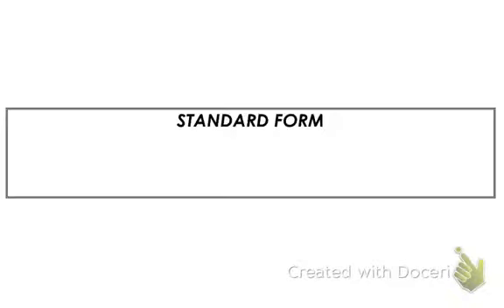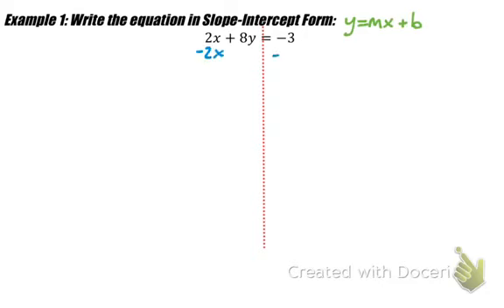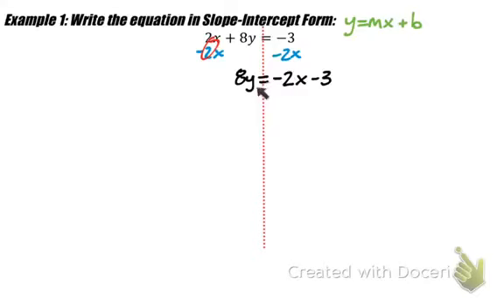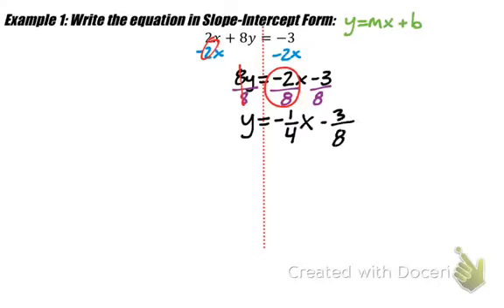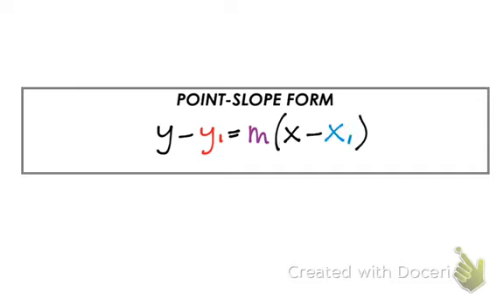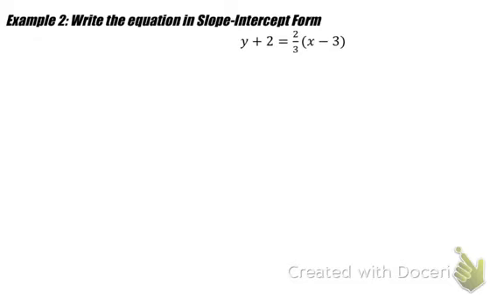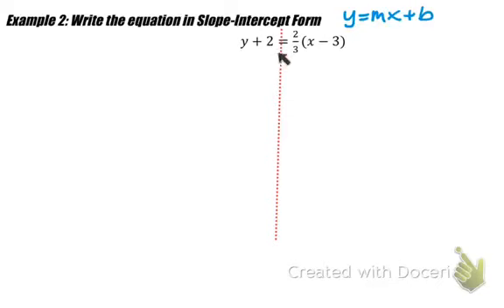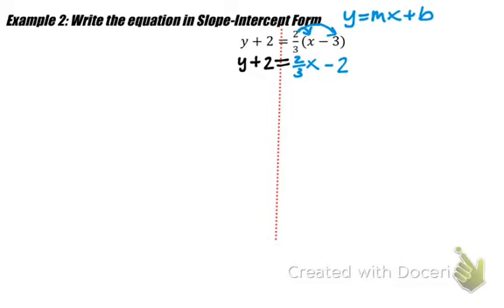Alg1 - Writing Equations From Standard Form or Point Slope Form into Slope Intercept Form